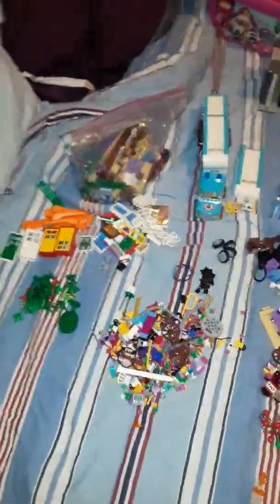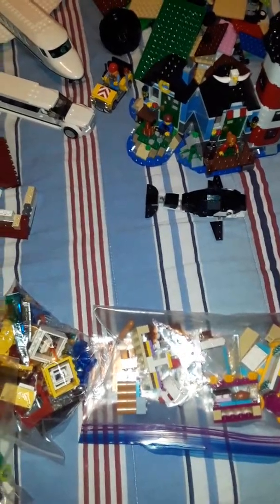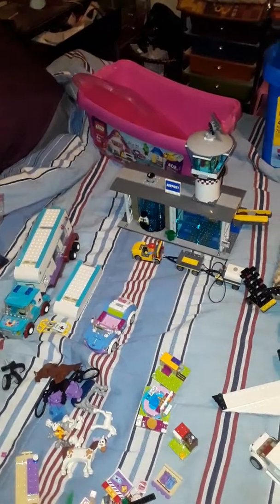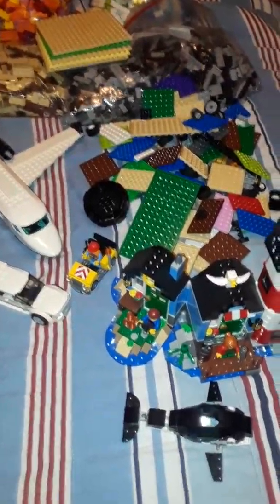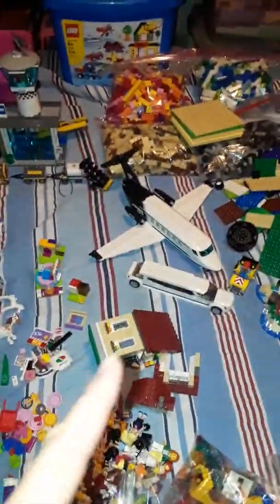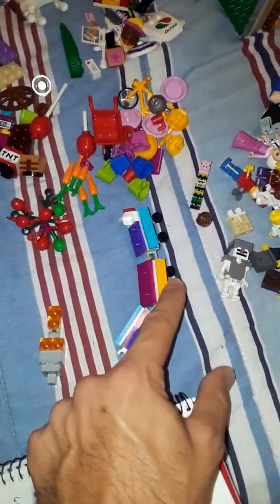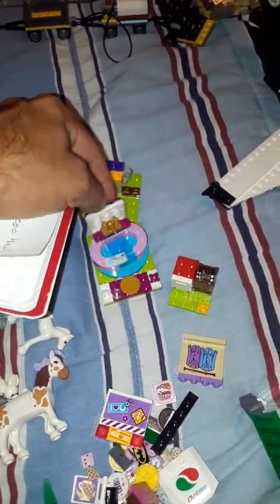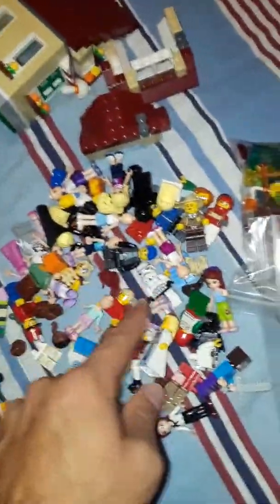$50 Lego haul that my wife found for me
41125 horse vet trailer
31038 creator changing seasons
41006 Downtown Bakery
41126 heartlake riding club
41091 mia's roadster
60102 airport cup service
60104 airport passenger terminal
31051 creator lighthouse point